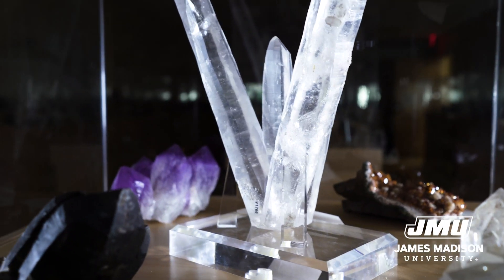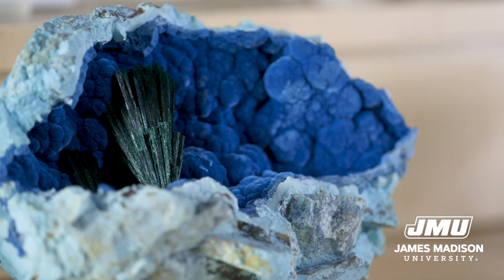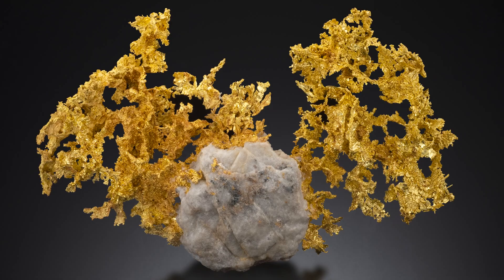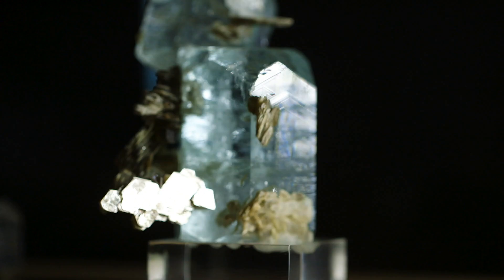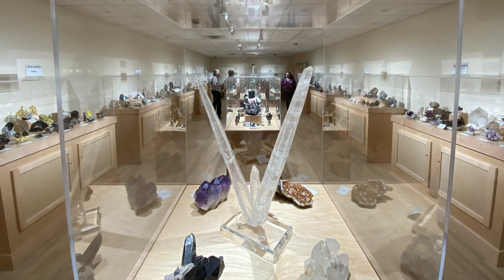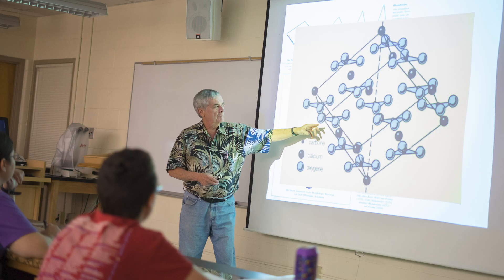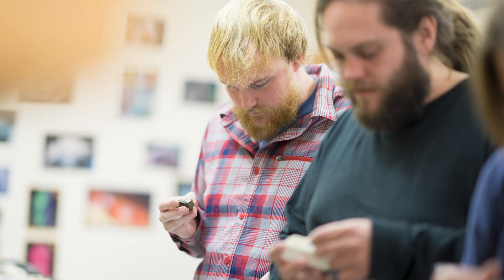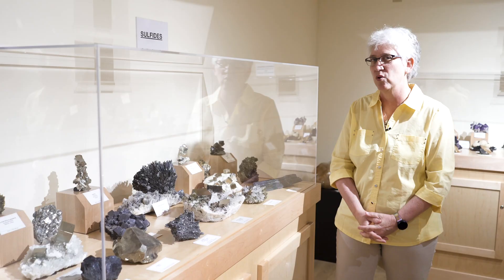The Peter L. Via Collection at James Madison University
An elite mineral collection that has been mostly hidden from view, even to professional mineralogists, will be open to dazzle both trained researchers and casual museum patrons.
James Madison University has received a mineral collection valued at more than $16.8 million from the late Peter L. Via of Roanoke, Virginia. The gift is the largest in JMU history and brings some of the most amazing species of minerals to the public.